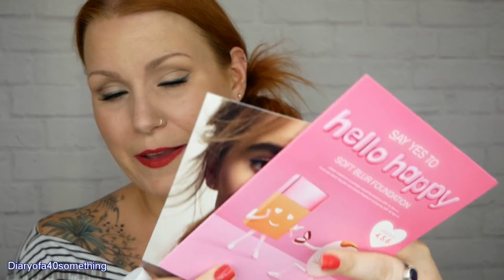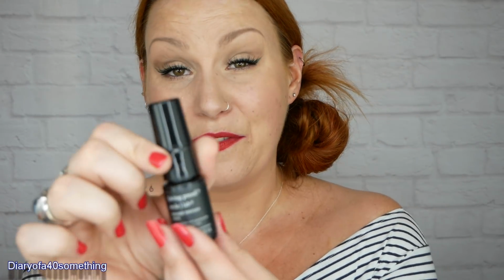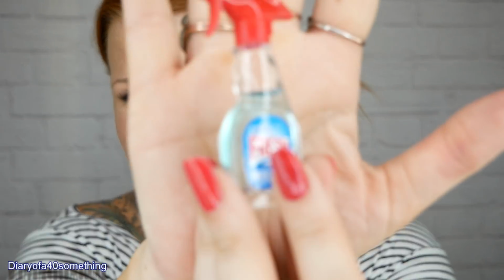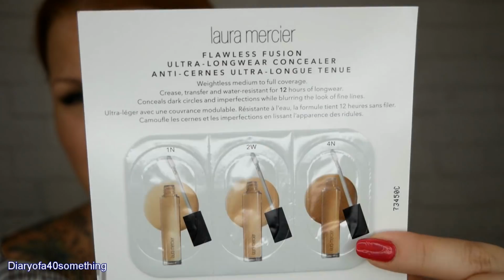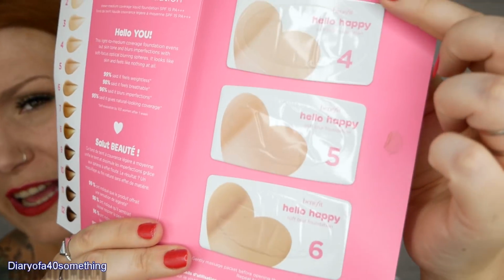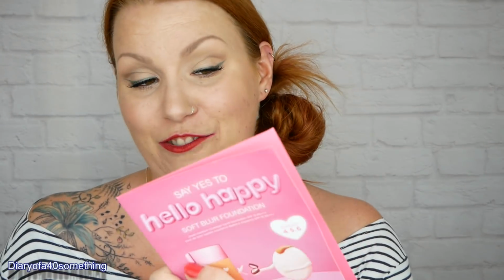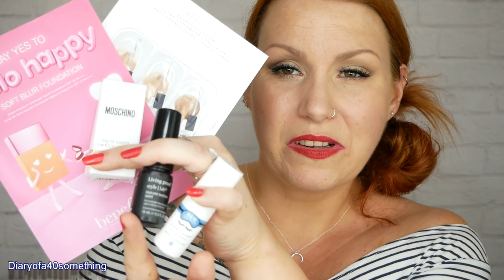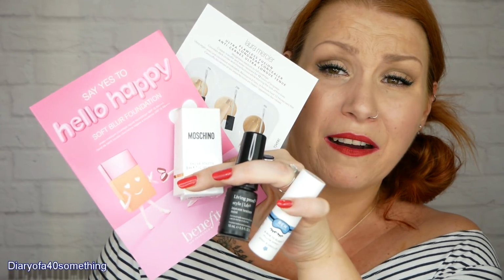Feel Unique Pick 'N' Mix July Unboxing - 5 Samples For £3.95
💄 5 Samples For £3.95  💋

In this video, I show you what Feel Unique pick n mix sample service items I have received this month. You can choose up to 5 samples from their website once every month for just £3.95 a box (inc p&p) no subscription.

Money off Links:
Bettybox *** receive a discount off your 1st box please use code : F0GJOV
Pink Parcel *** for £3 off your 1st box

Some links may contain affiliate links; this does don't effect any purchases you make, it may mean i might receive a small commission which all goes in helping my channel to grow ad If any links/discounts do not work, please let me know.

Diaryofa40something - Feel Unique Pick 'N' Mix July Unboxing - 5 Samples For £3.95